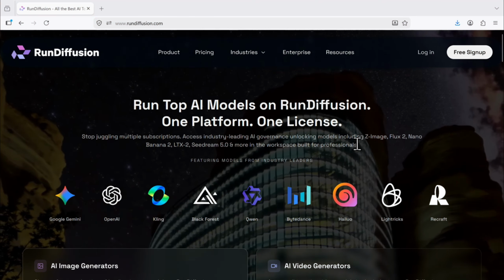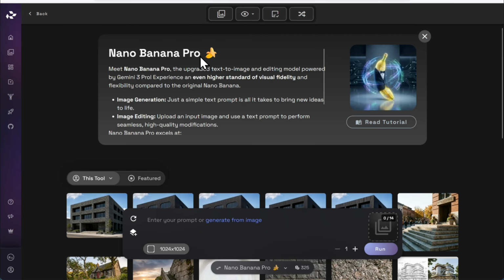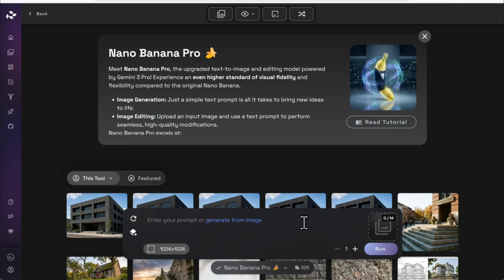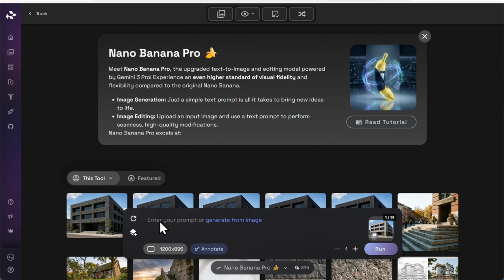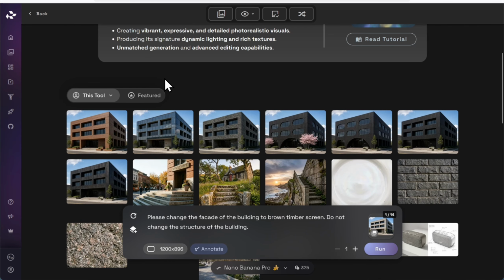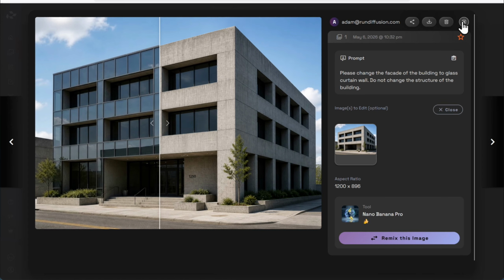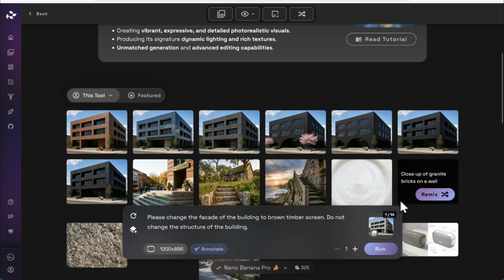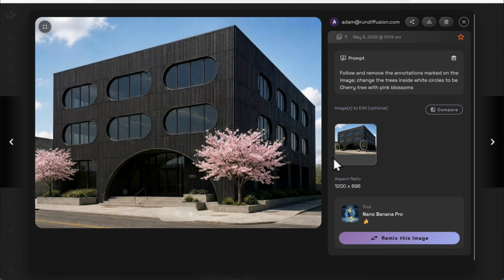Texture or Facade Exploration with AI | RunDiffusion Architecture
Quickly test exterior material directions for an architectural concept using RunDiffusion.

In this video, I’ll show how to use Texture or Façade Exploration to upload an existing render, sketch, white card study, or facade reference, then generate new exterior material options with Image Edit and Nano Banana Pro.

Use this workflow to explore stone, brick, glass, metal, wood, concrete, or mixed-material façades while keeping the building structure intact.